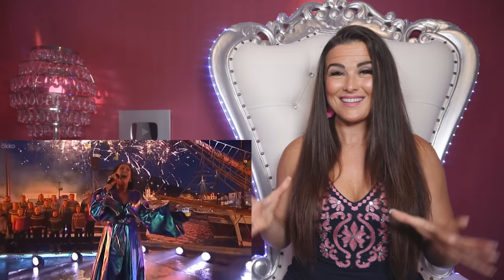Vocal Coach Reacts to Molly Sanden - Husavik (Live at Oscars)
*START YOUR VOCAL JOURNEY HERE*